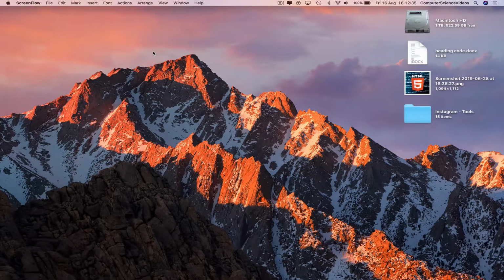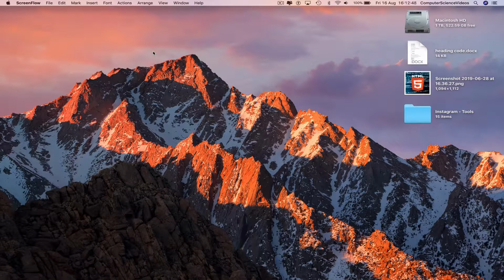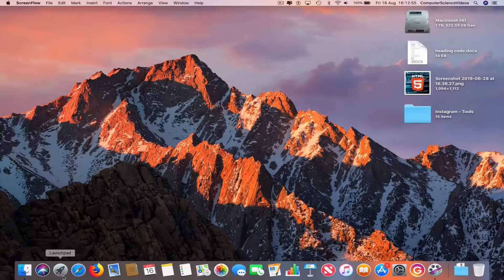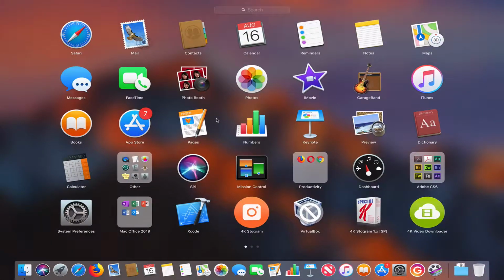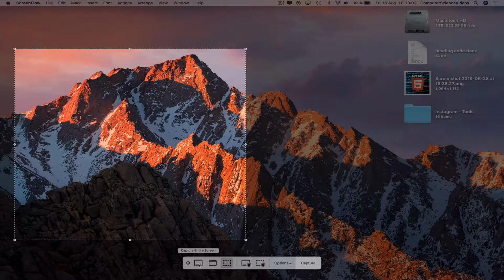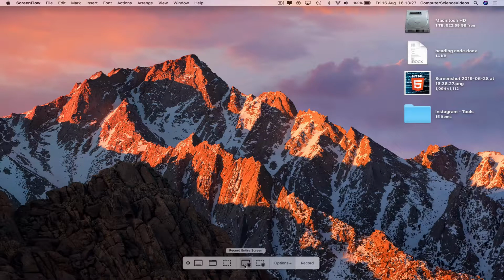How to SCREEN RECORD a Video Using The 'Screenshot Application' On A Mac Computer - Basic Tutorial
How To Screen Record a Video Using The 'Screenshot Application' On A Mac Computer